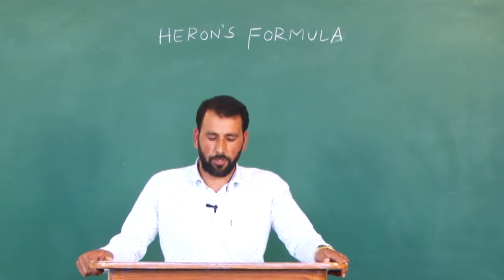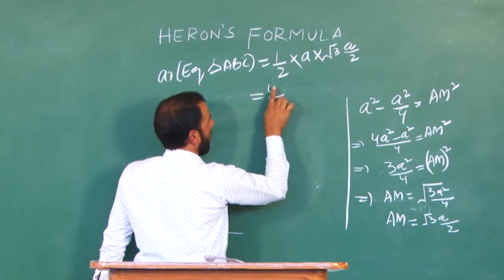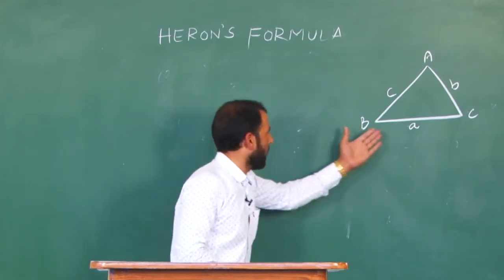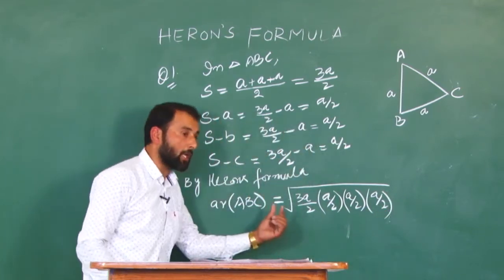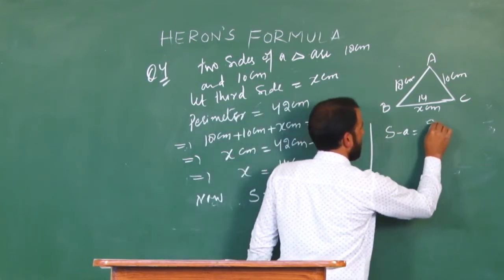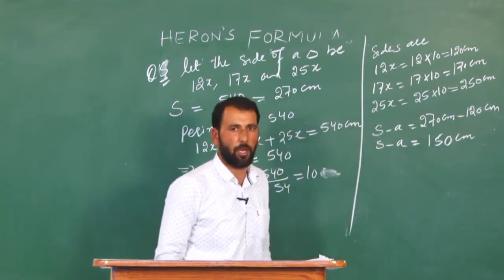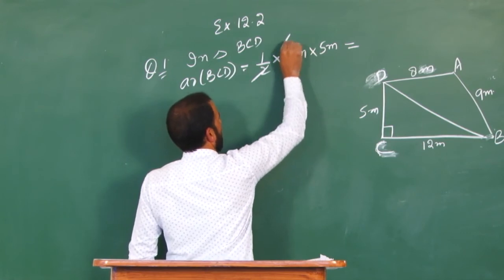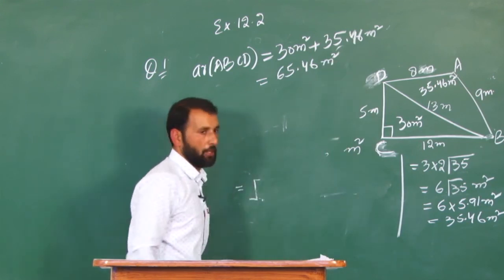Heron's Formula // Part 1 // Mathematics // CBSE Class 9th